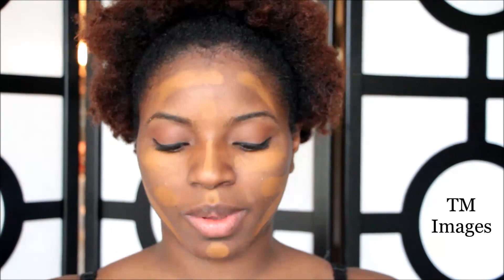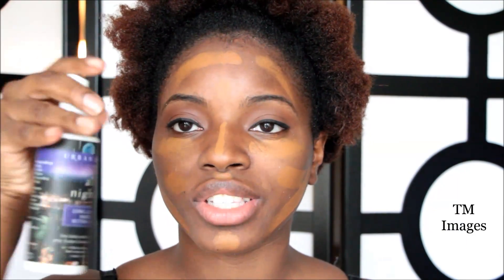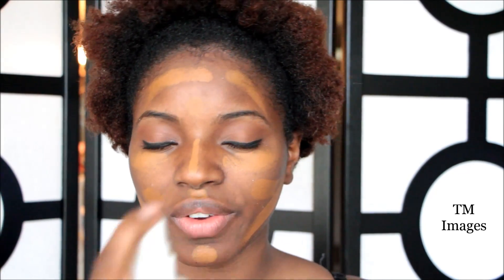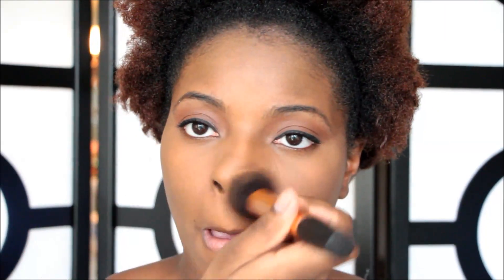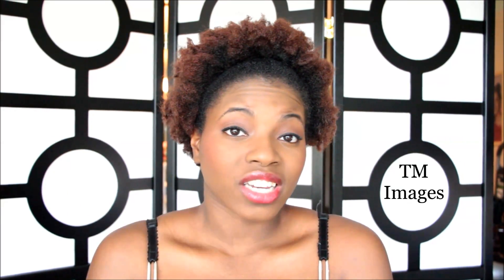Black Opal Stick Foundation Application / Demo & Review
I'm using Nutmeg and Hazelnut!!!